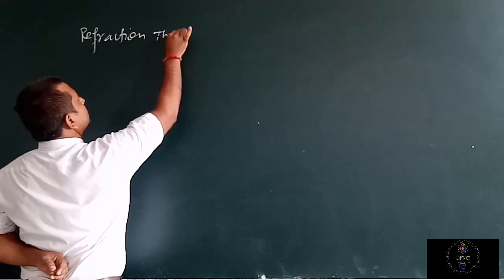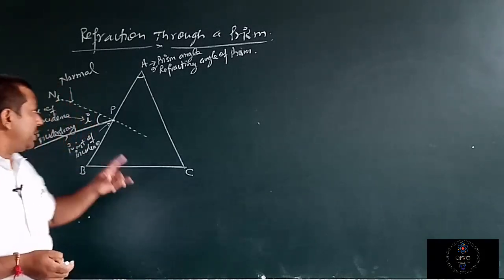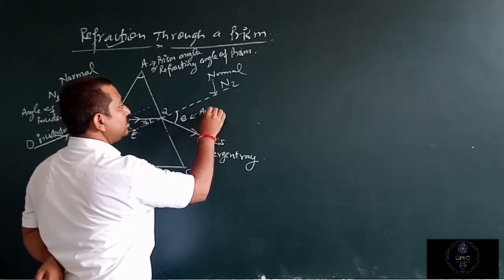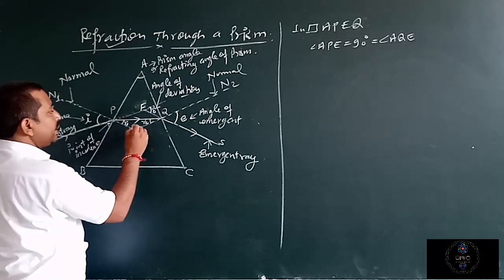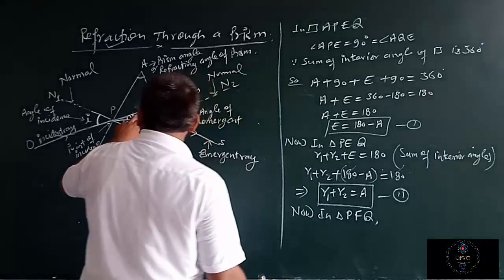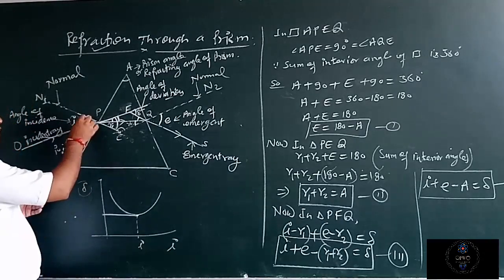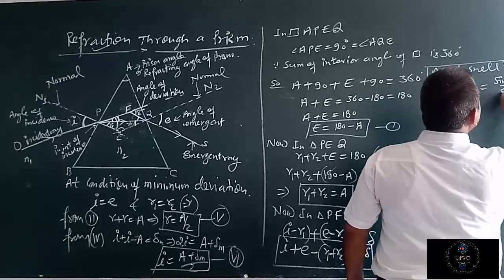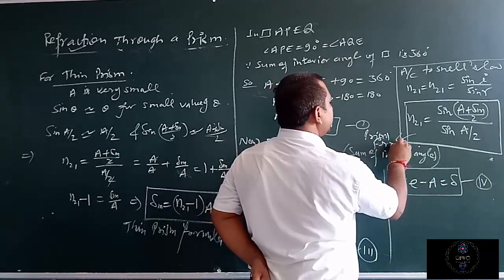Refraction through Prism